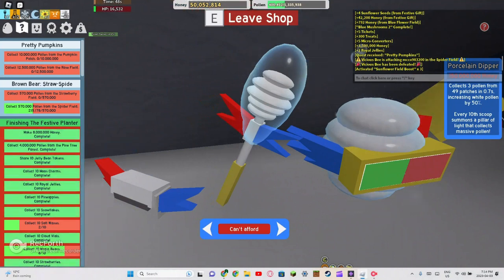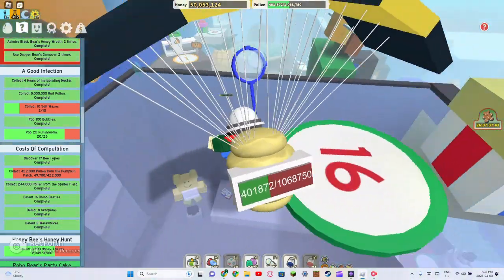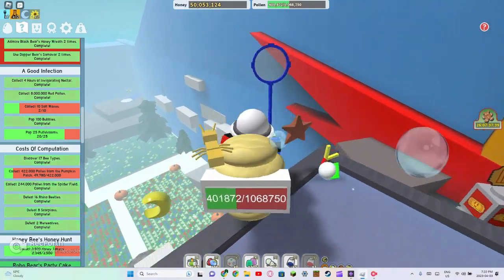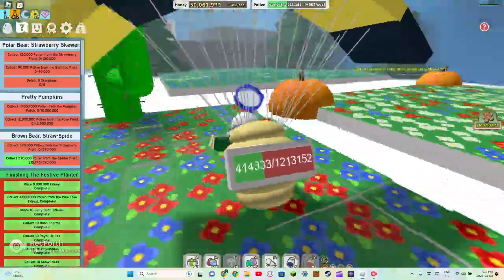I Got The Beekeeper Mask, Mondo Belt Bag And Finishing Black Bears Quest!